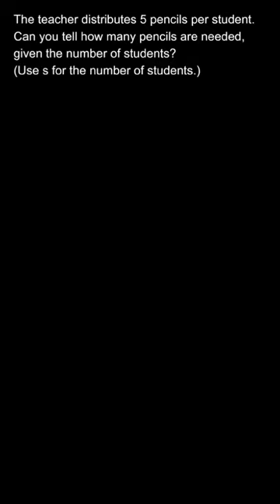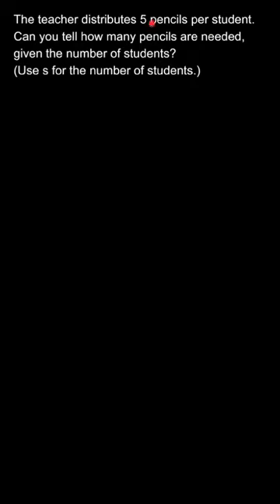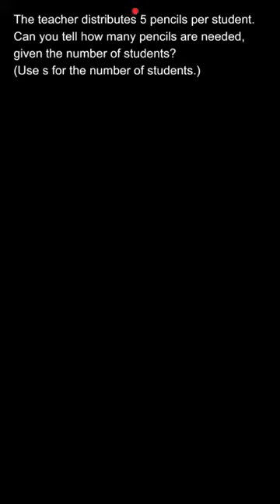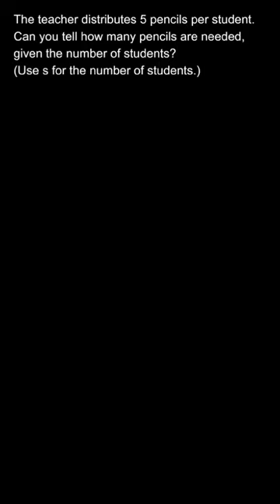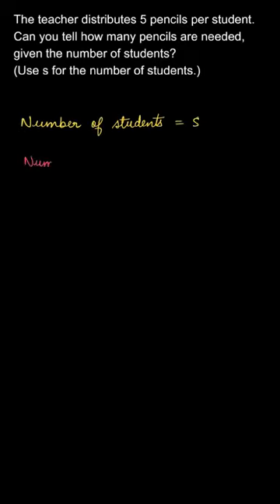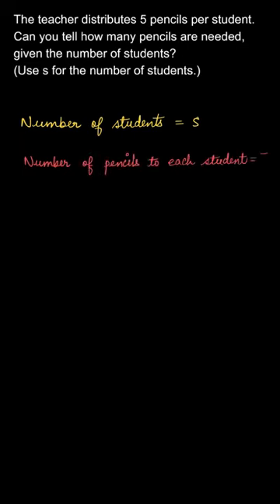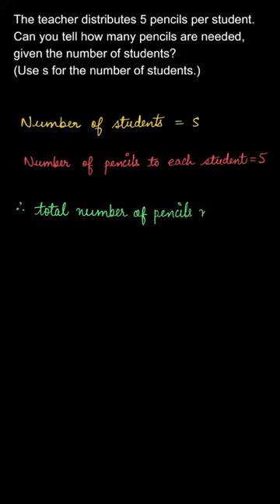The teacher distributes 5 pencils per student. Can...., Class 6 Mathematics, Ex. 11.1, Q. 5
Algebra  NCERT Mathematics Class 6

The teacher distributes 5 pencils per student. Can you tell how many pencils are needed, given the number of students? (Use s for the number of students.)

👉 Brainly Textbook Solutions: Click below to find step by step solutions to the problems in your textbook, created by experts.